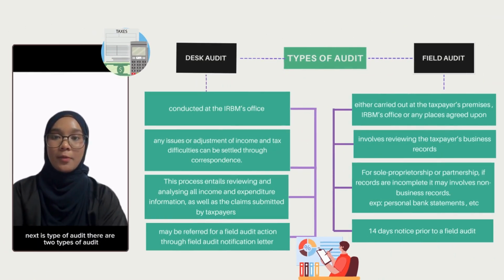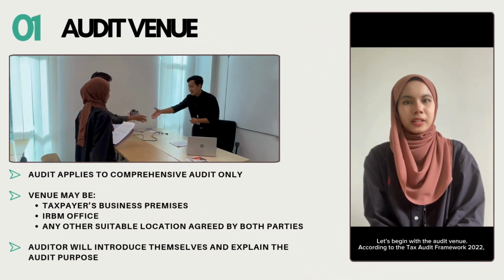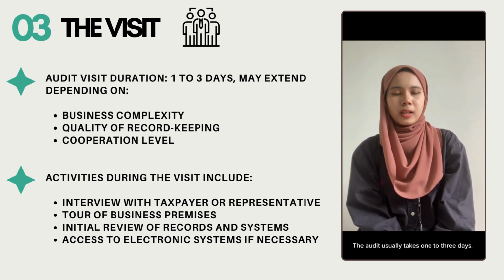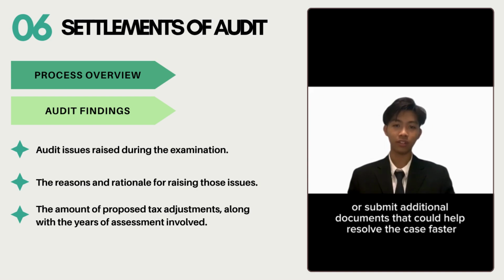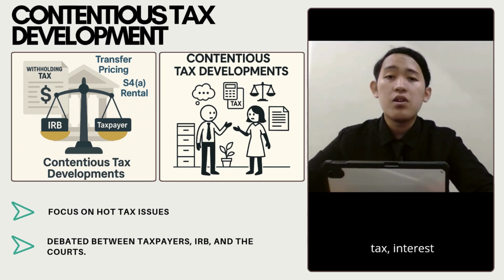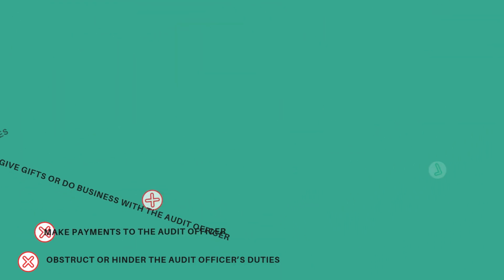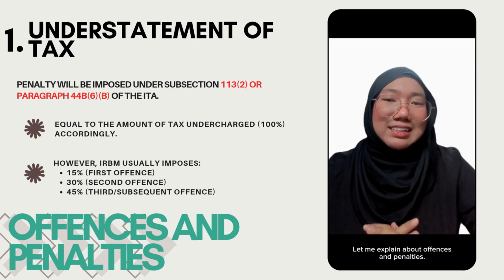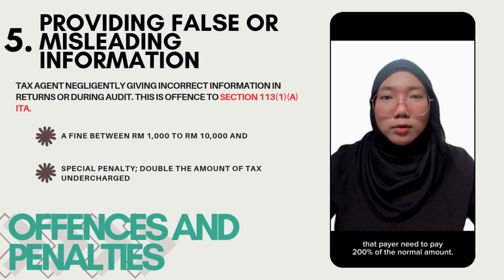GROUP ASSIGNMENT TAX667 - TAX AUDIT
This video assignment is for course code TAX667, Advanced Taxation, for my studies in Bachelor of Accountancy (Hons.) (AC220), UiTM Puncak Alam.

This is prepared for our lecturer, Madam Rohayu binti Yusop.